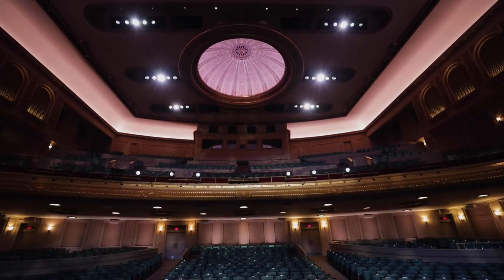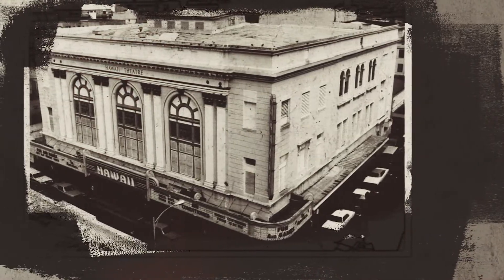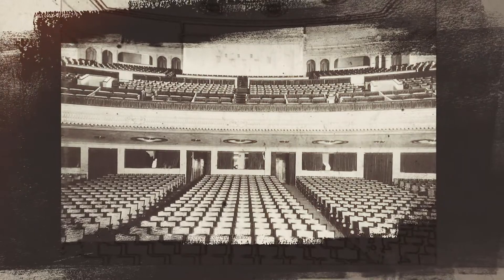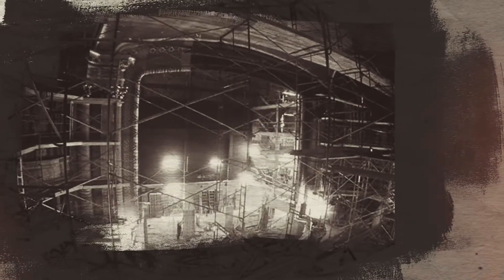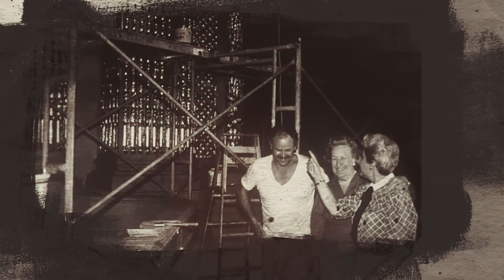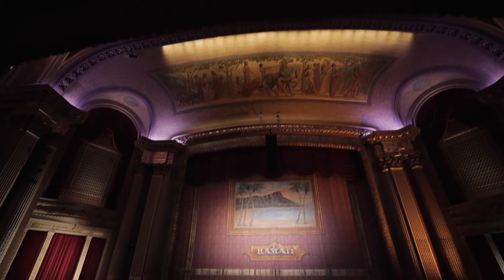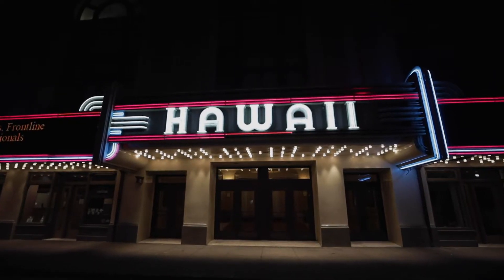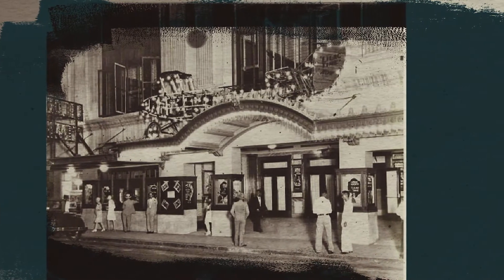The Hawaii Theatre Center Short Film Series [Preserving the Past]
Take a look into the History of the Hawaii Theatre Center. A short film we did with the Hawaii Theatre Center a historic landmark in downtown Honolulu.

"The Hawaii Theatre is a 501(c)3 non-profit organization and was recognized as the “Outstanding Historic Theatre in America” in 2005 by the League of Historic American Theatres and, in 2006, received an Honor Award by the National Trust for Historic Preservation. Listed on both the State and National Registers of Historic Places, the restored Hawaii Theatre re-opened in 1996, and attracts 80,000-100,000 patrons a year to its beautiful auditorium.
The Hawaiii Theatre is also proud to be recognized by GuideStar as a 2019 Gold Seal of Transparency Recipient. Learn more about our non-profit organization’s background and financial details by visiting our Hawaii Theatre Center GuideStar Profile."